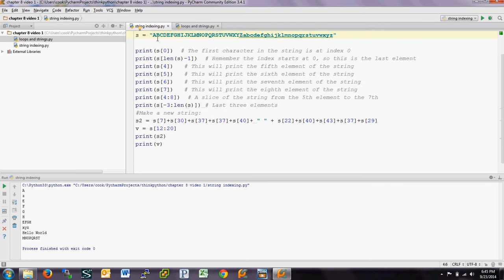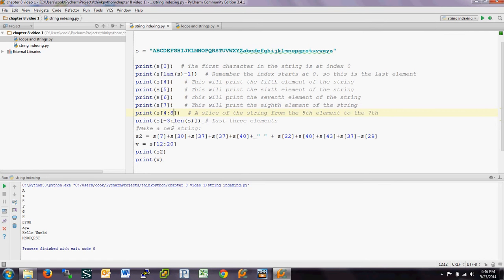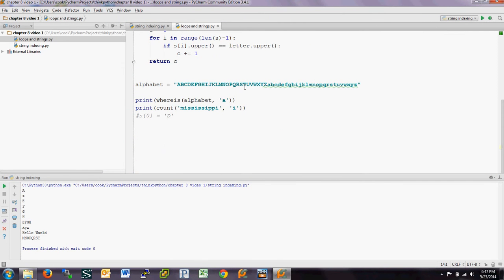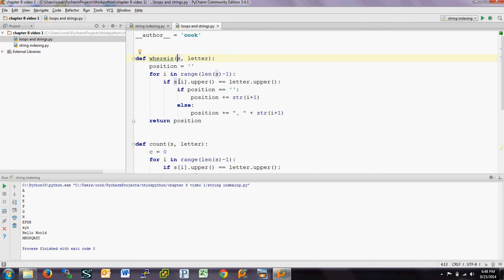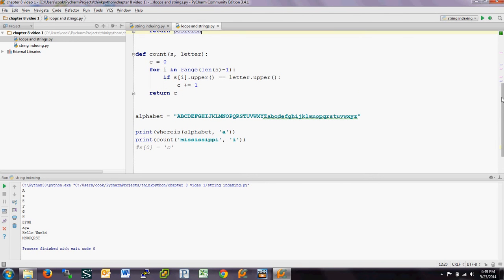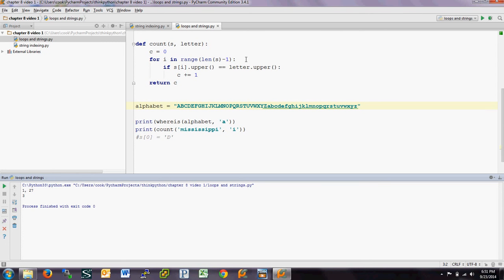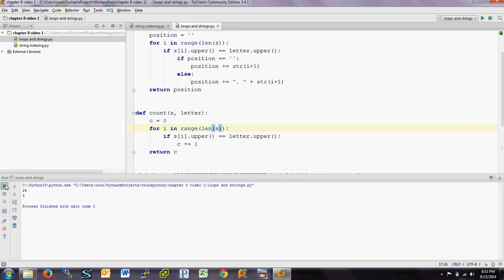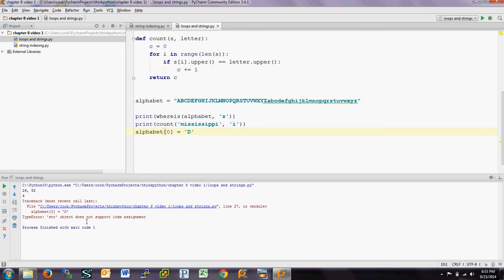chapter 8 video 1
String indexing